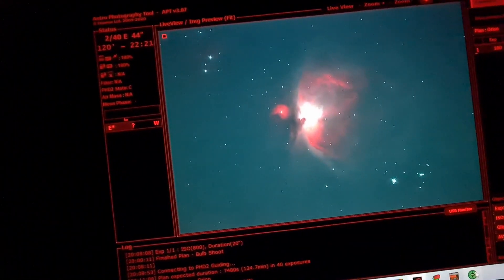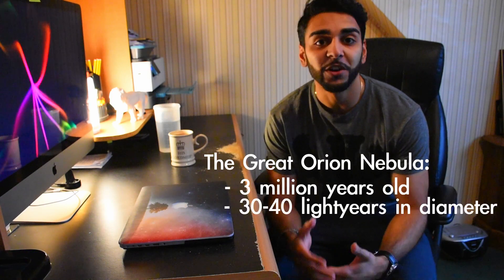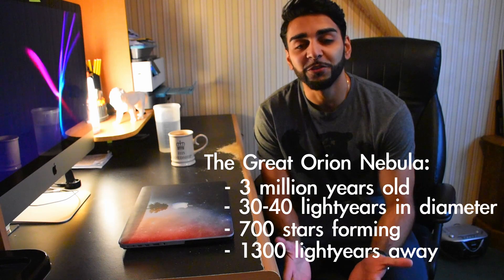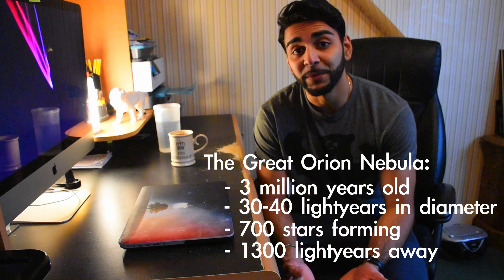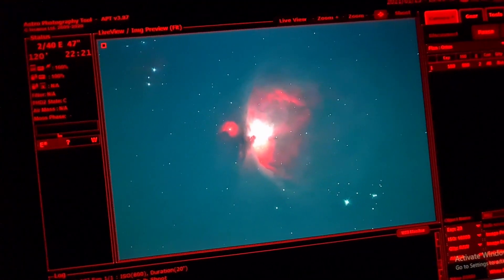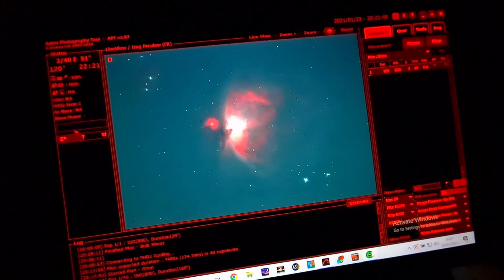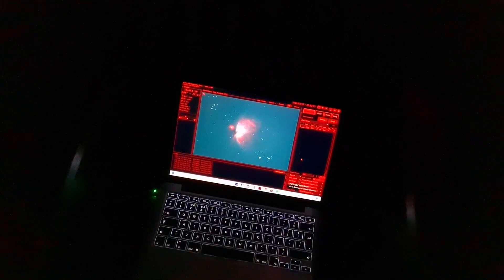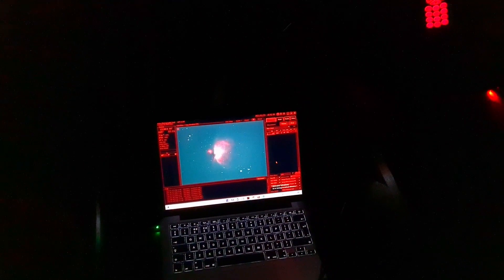Imaging the Orion Nebula (using a stock DSLR)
This was my first ever attempt at astrophotography (I'm not counting the moon lol) and I am amazed at the results. I never thought I could produce an image like this so early into my astrophotography journey...

I can't wait to share more videos like this, I've got so many targets on my mind and am hooked!

Camera: Nikon D5600
Filter: Optolong L-Extreme
Telescope: Skywatcher 200PDS
Mount: Skywatcher EQ6-R Pro

ISO: 800
Total Exposure time: 1hr 48m
Calibration frames: 10 Darks, 12 Flats
Stacked in DeepSkyStacker and processed in Photoshop